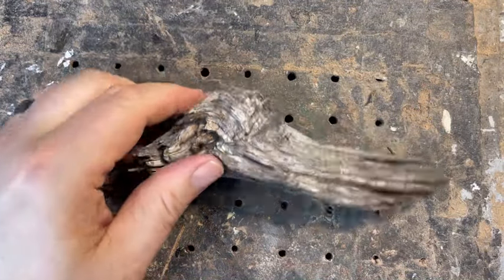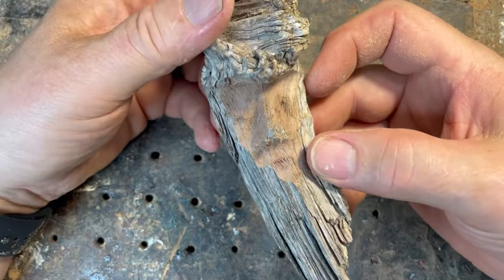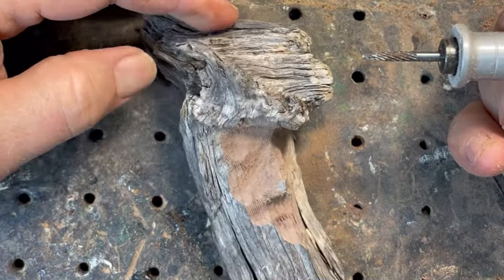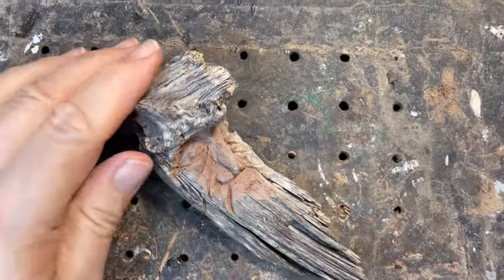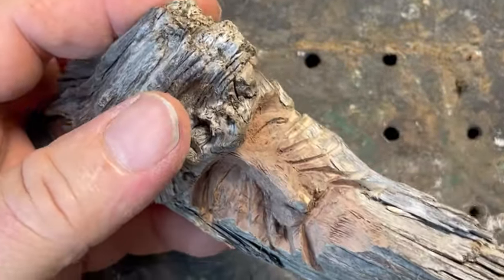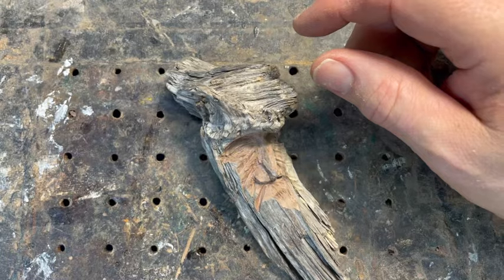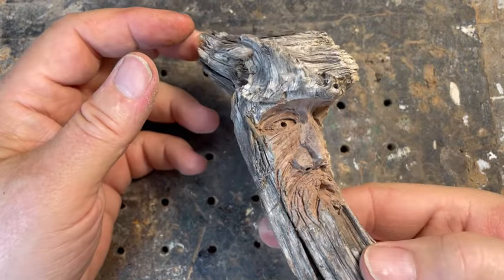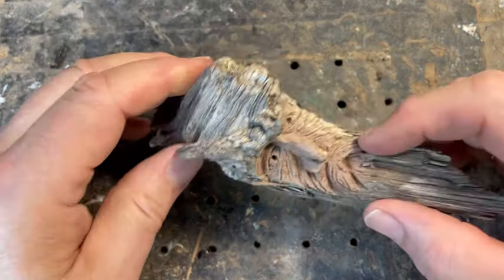Simple and easy carving of a magical tree spirit.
I had so much fun creating this magical little piece. The wood was found at my son’s house just laying on the ground. I almost ignored it. I’m so glad I didn’t because it turned out way better than I expected. Go out and carve.